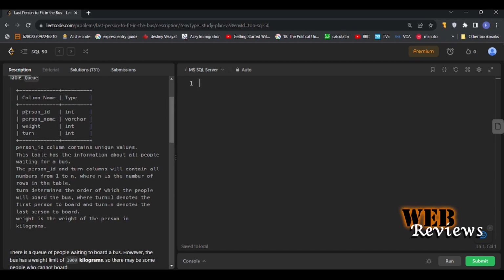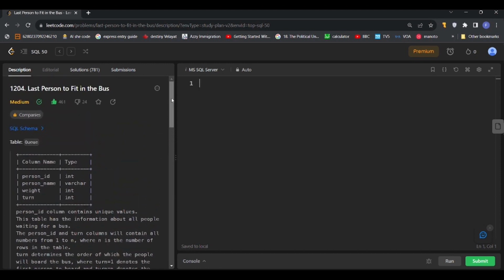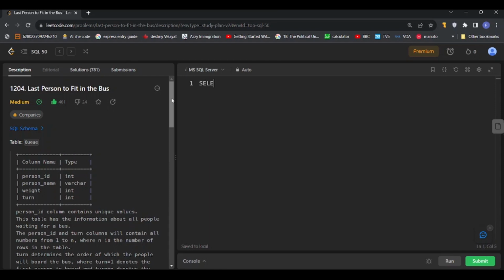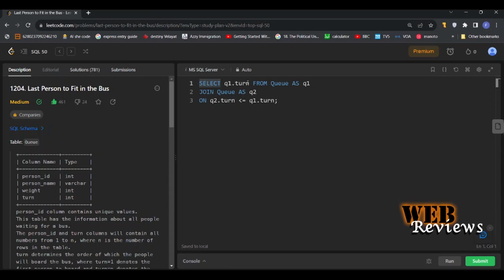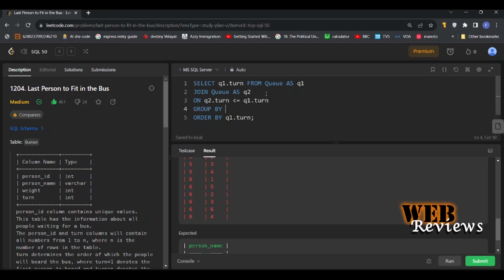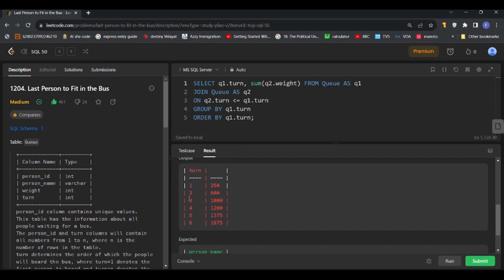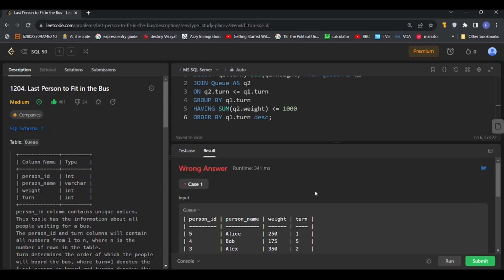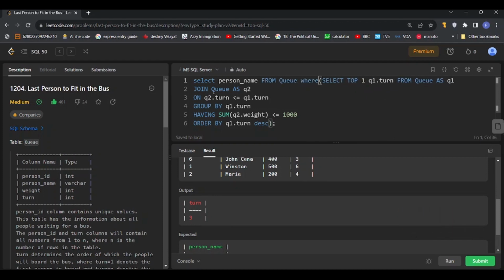last person to fit in the bus (1204) MS SQL Server programming interview questions on Leetcode.com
| Column Name | Type     |
| person_id         | int         |
| person_name  | varchar |
| weight               | int         |
| turn                    | int         |
person_id column contains unique values.
This table has the information about all people waiting for a bus.
The person_id and turn columns will contain all numbers from 1 to n, where n is the number of rows in the table.
turn determines the order of which the people will board the bus, where turn=1 denotes the first person to board and turn=n denotes the last person to board.
weight is the weight of the person in kilograms.

There is a queue of people waiting to board a bus. However, the bus has a weight limit of 1000 kilograms, so there may be some people who cannot board.

Write a solution to find the person_name of the last person that can fit on the bus without exceeding the weight limit. The test cases are generated such that the first person does not exceed the weight limit